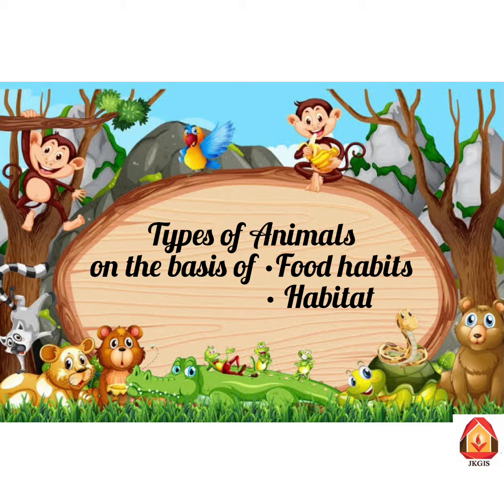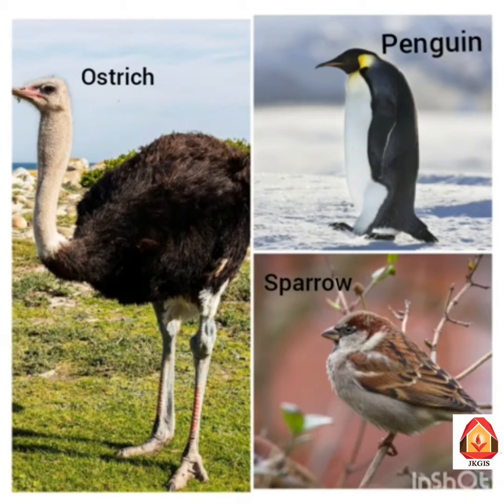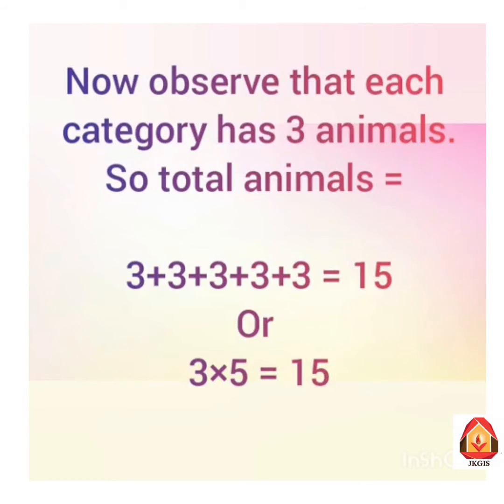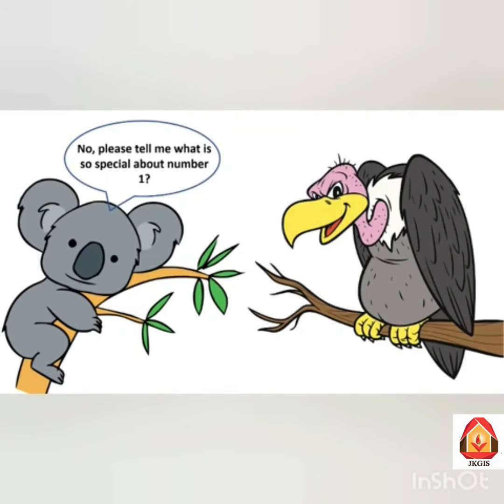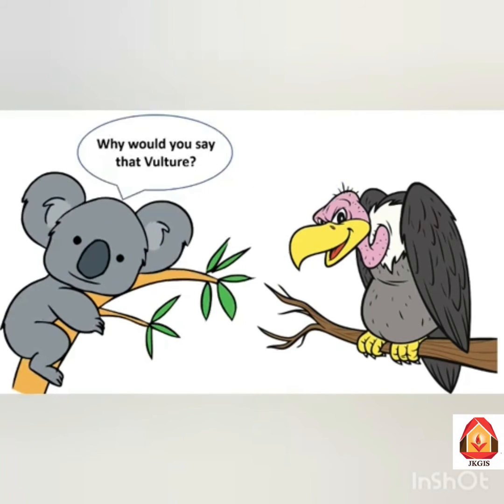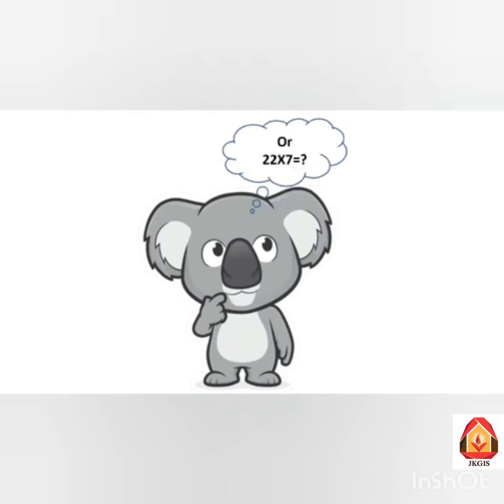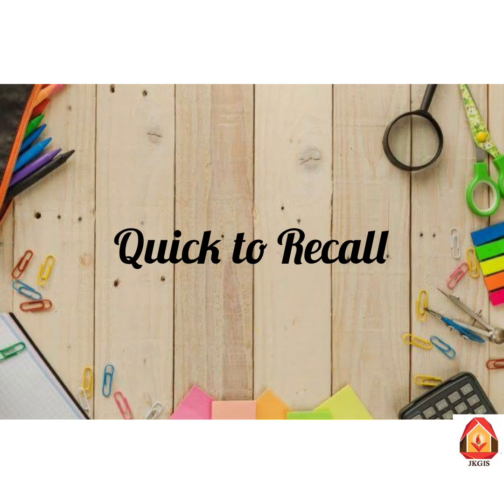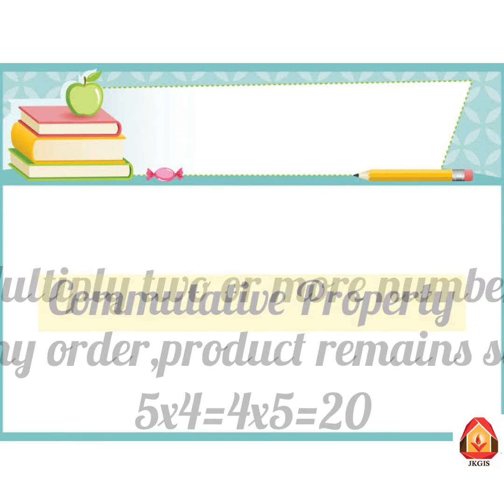Grade 3,Concept of Multiplication